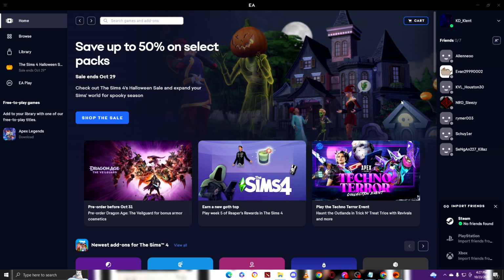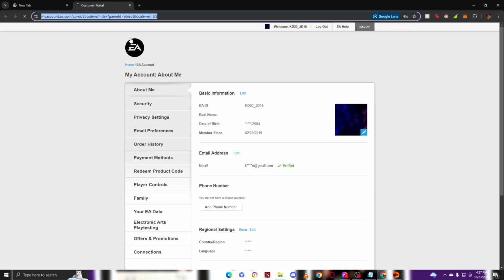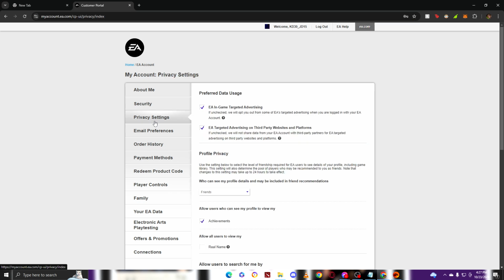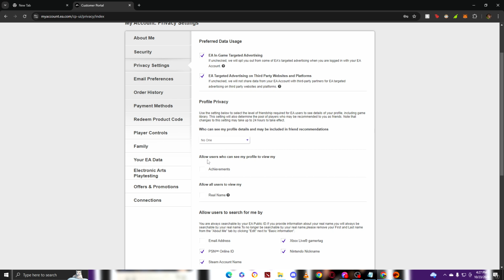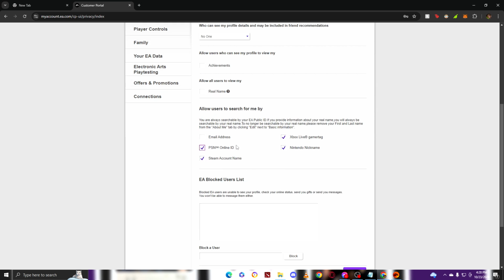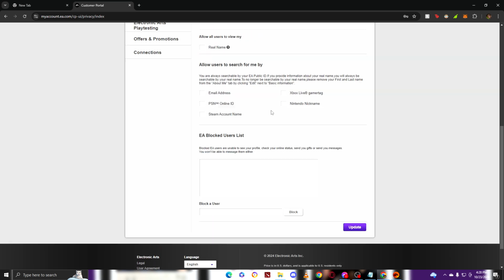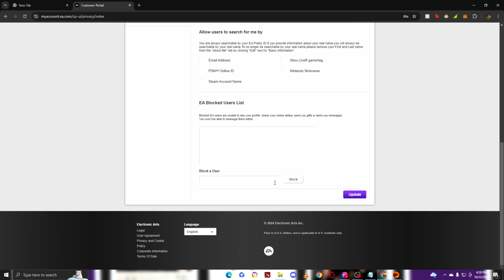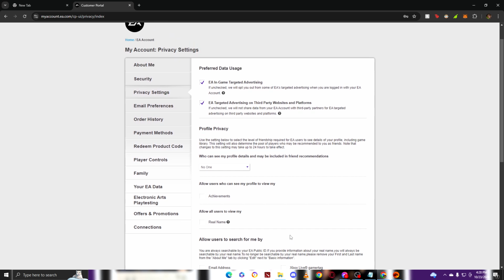How to Make Your EA Account Private | GG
How to Make Your EA Account Private – Secure Your Privacy with Easy Steps!

In this guide, we'll show you how to make your EA account private in just a few simple steps. Whether you want to limit your online visibility or control who can see your gaming activity, we'll walk you through the privacy settings to secure your account.